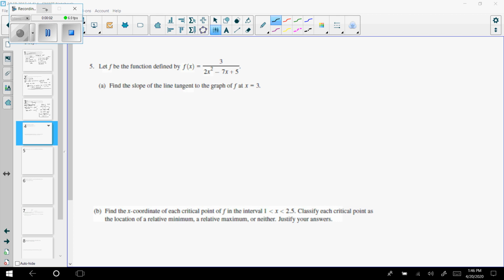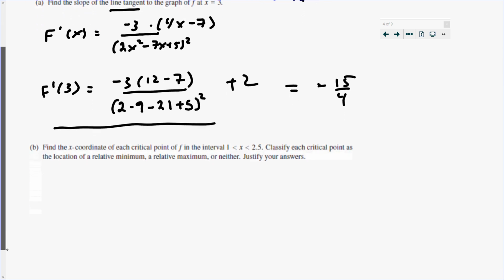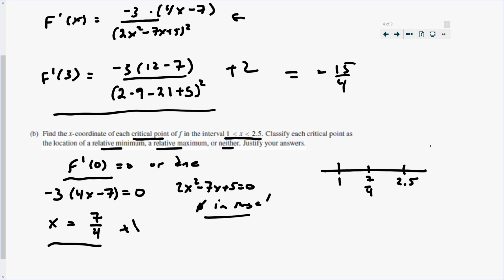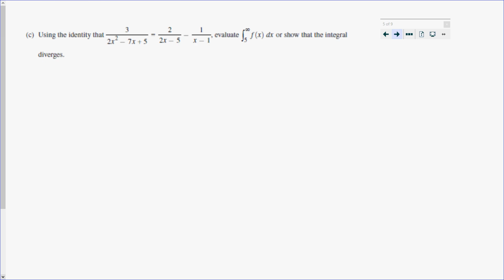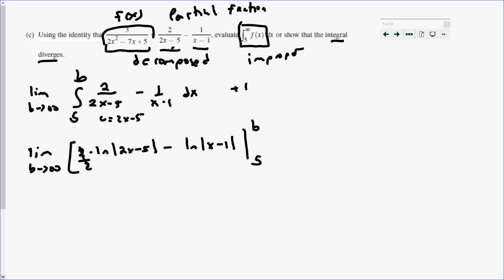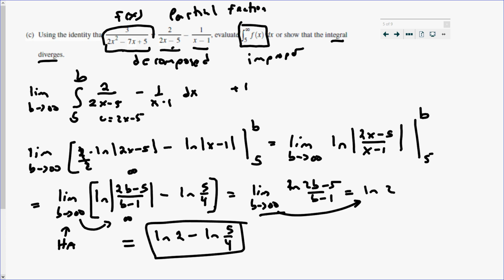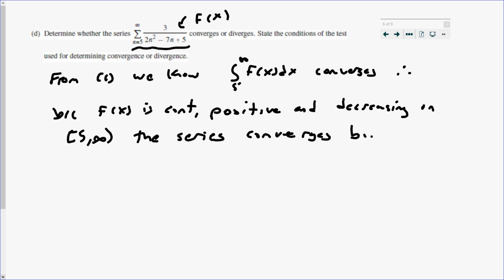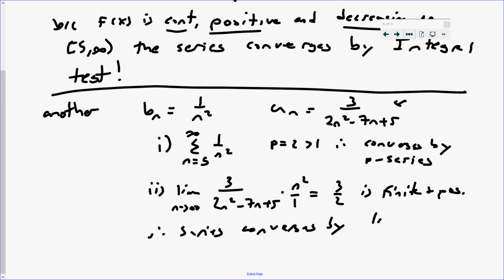2017 Video 5